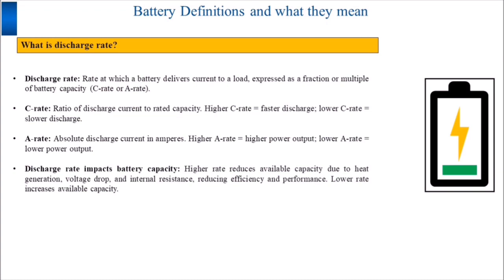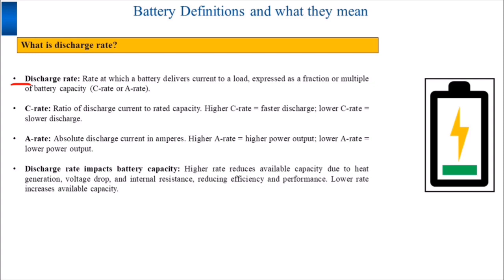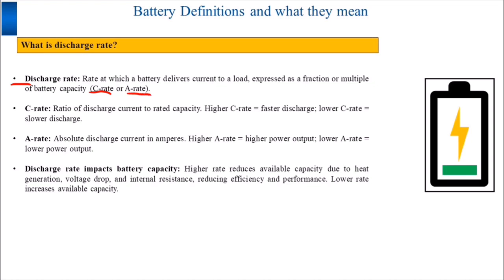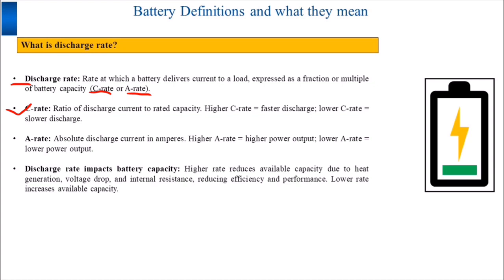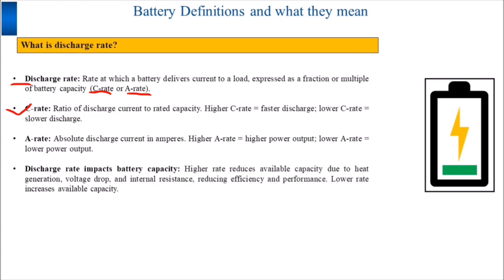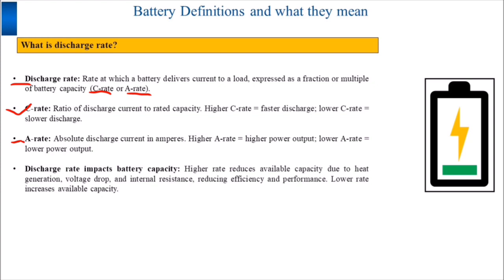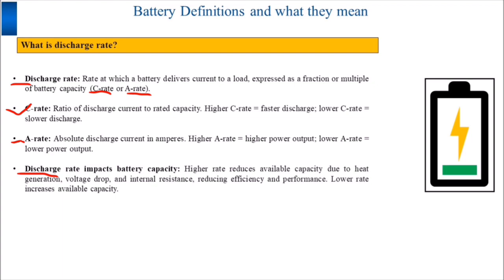14. Discharge rate || Understanding Battery and Lithium ion Battery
5 hour full Course: Battery technology for Electric Vehicles